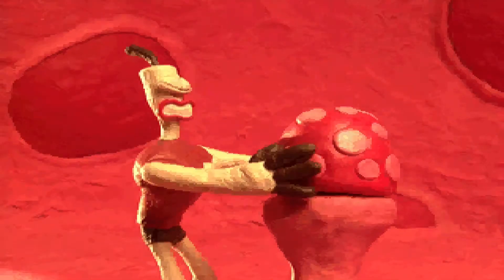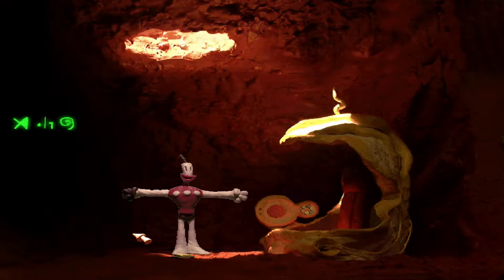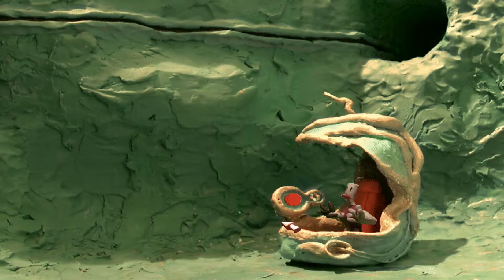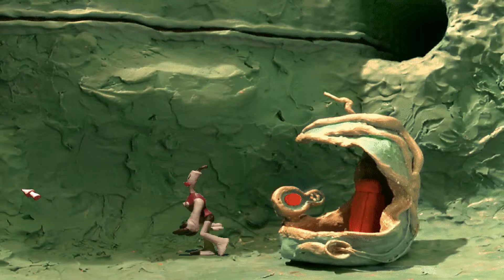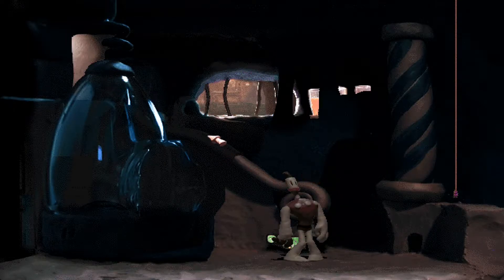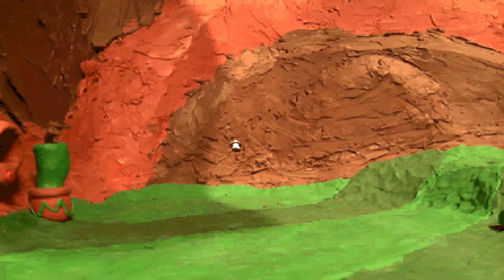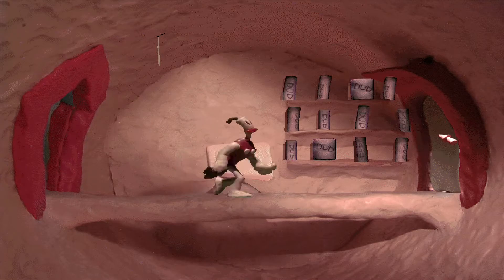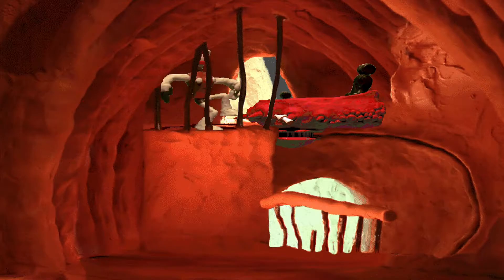That's A Weird Kaiju | The Neverhood Chronicles (Part 5)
Who knew we would have an epic Pacific Rim Jaeger vs Kaiju fight in The Neverhood! Played on ScummVM.